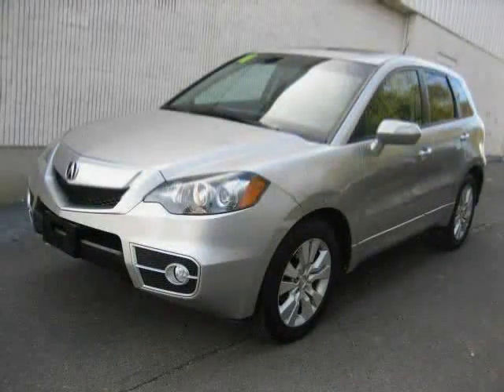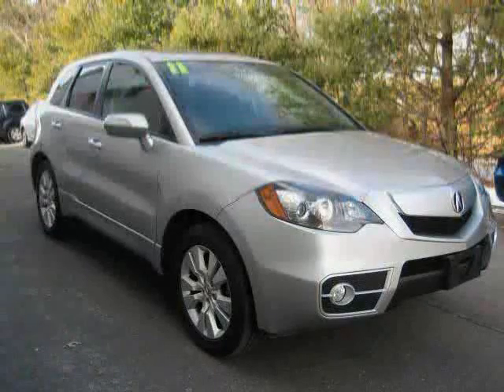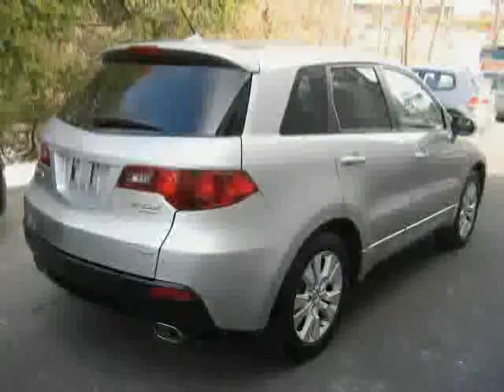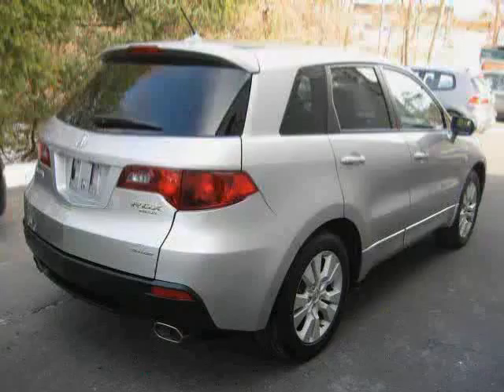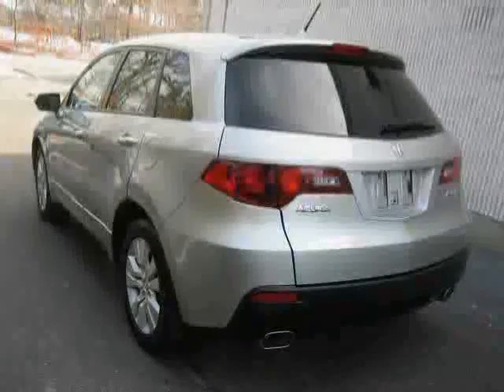used Acura RDX MA Southeastern Massachusetts 2011 located in Cape Cod at Hyannis Honda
Acura RDX MA 2011 is located in Cape Cod and is offered
by Hyannis Honda and can be compared to any used Acura RDX
Southeastern Massachusetts: